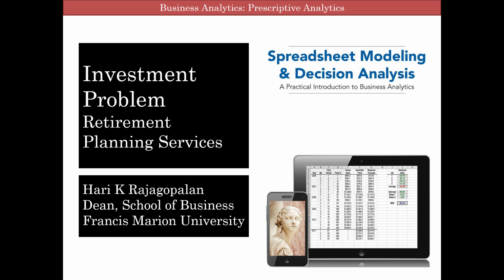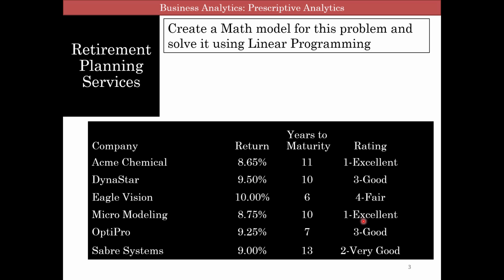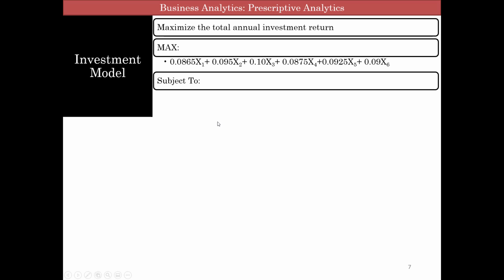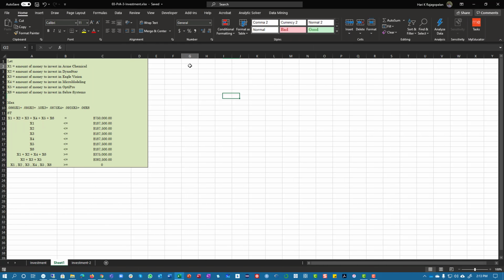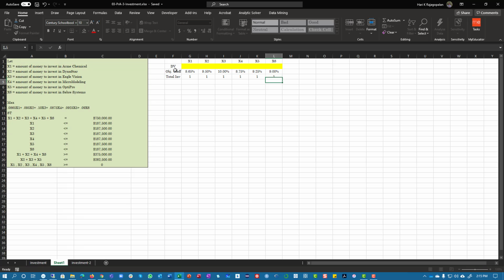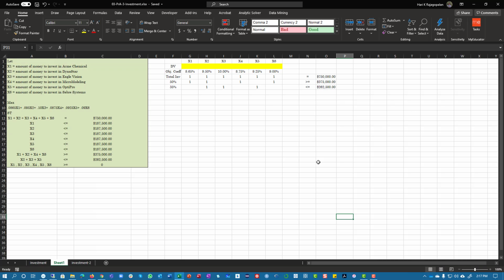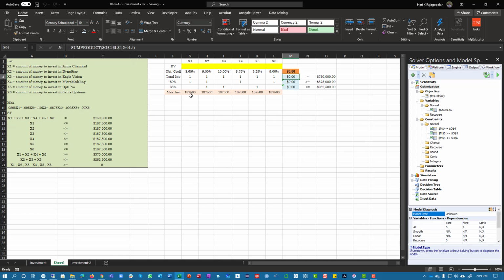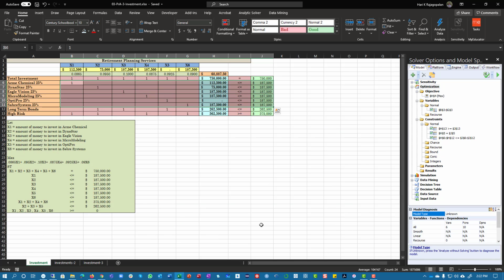Investments-Retirement Planning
Investments Problem
Power point and Excel